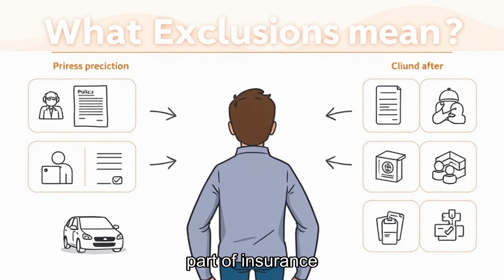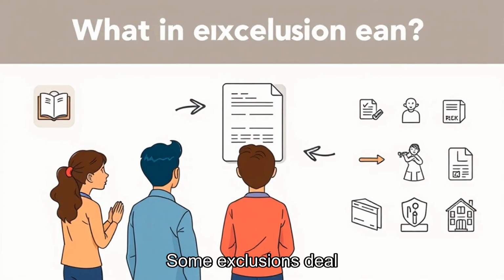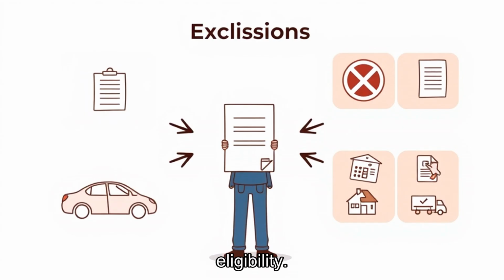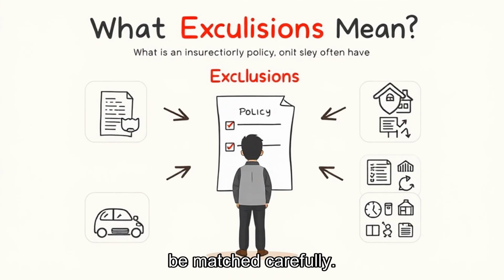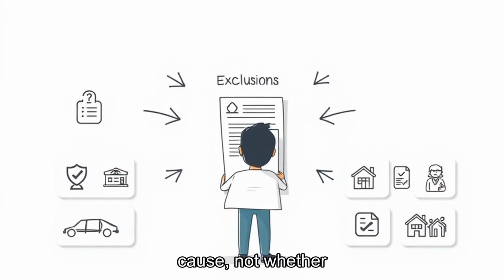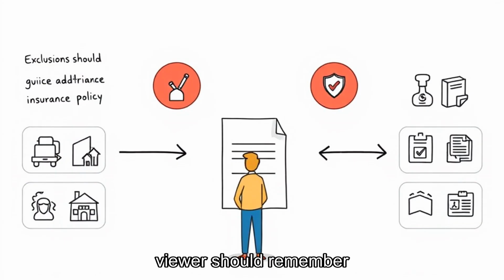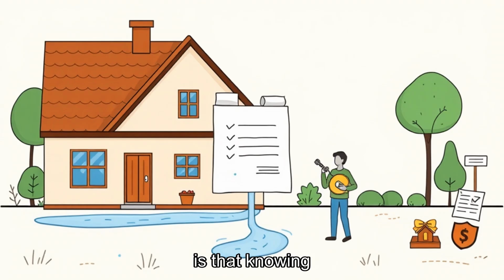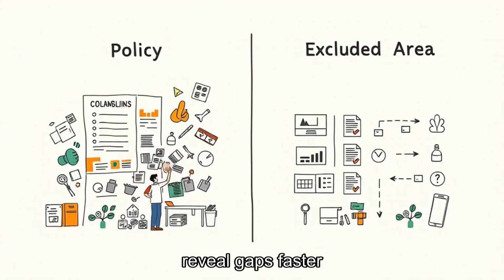What Exclusions Mean in an Insurance Policy Explained Simply | Insurance Simplified Daily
What Exclusions Mean in an Insurance Policy Explained Simply explained in a simple, practical way.